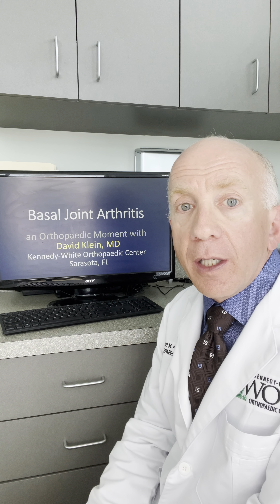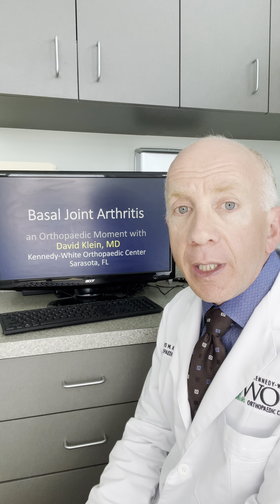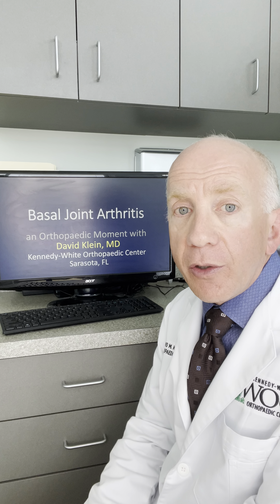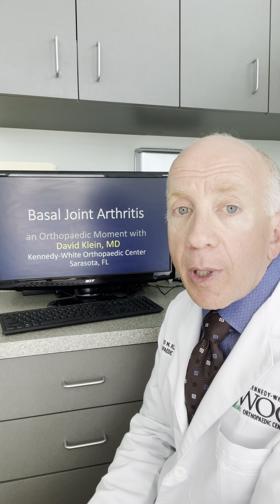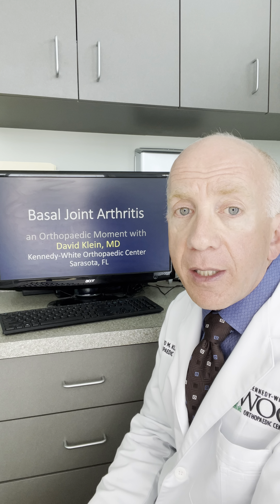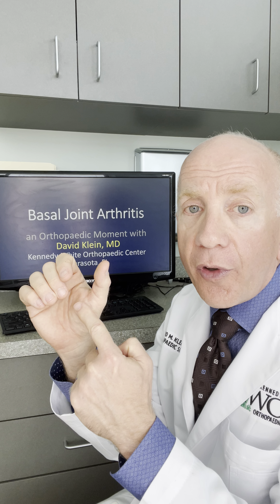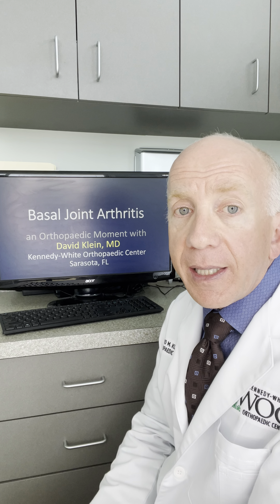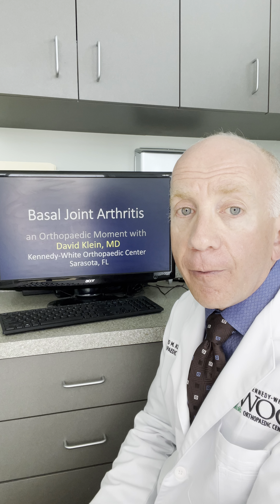Basal Joint Arthritis of the Thumb - An Orthopaedic Moment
Basal joint arthritis, or arthritis at the base of the thumb, is the most common arthritis affecting the thumb, and is the second most common genetic arthritis of the hand.  I go through common symptoms, nonoperative treatments, and describe the function of the basal joint of the thumb.

David M. Klein, MD
Kennedy-White Orthopaedic Center
Sarasota, Florida